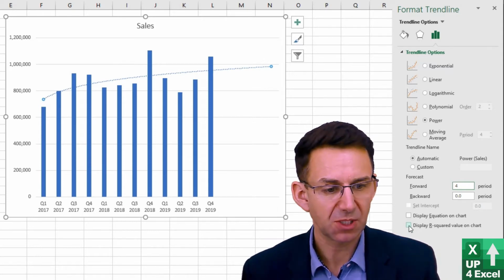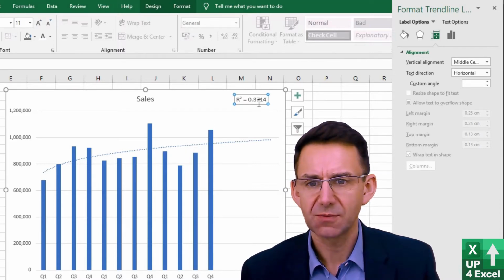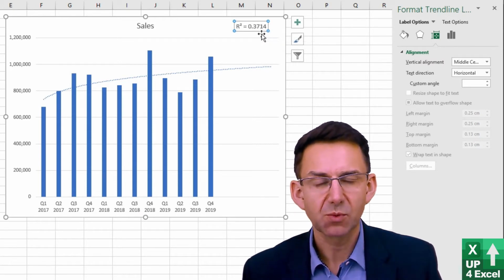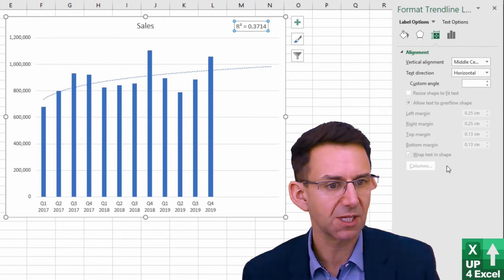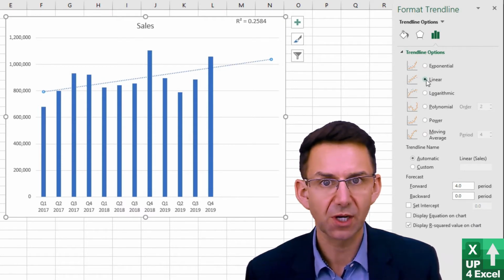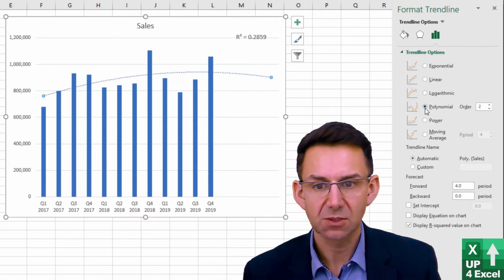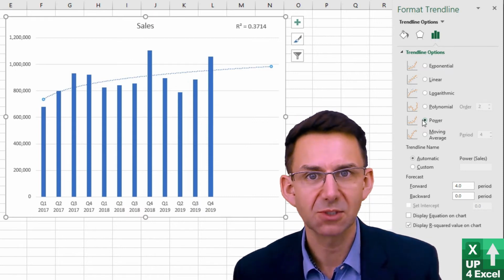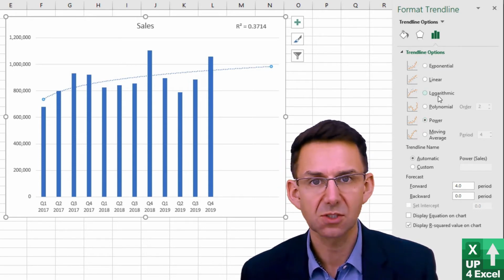Check Your Excel Trendline Fit with R2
🎯 It looks like a reasonable fit…but so did the other one?? How to find the statistically best trend on your Excel Chart with a simple click. Make sure that trend line really does fit your data….Use this simple statistical check that takes only seconds.

In this video, I walk you through how to effectively display and interpret the R-squared value in Microsoft Excel, a crucial metric for understanding how well a trendline fits your data. This tutorial is results-driven and focuses on actionable insights to help you make the most of Excel's forecasting tools. Whether you're working on data analysis, financial projections, or any task that involves trendlines, you’ll gain practical knowledge to enhance your skills.

Here’s what you’ll learn:

Understanding the R-squared value: I explain what the R-squared value represents and how it measures the fit of a trendline to your data. By understanding this metric, you can make more informed decisions about which trendline type to use for accurate forecasts.

Customizing the R-squared display: Learn how to move and resize the R-squared value display in your Excel chart. This small but significant customization improves visibility and ensures your data analysis is presented clearly.

Evaluating trendline types: I demonstrate how to test different trendline types, including linear, exponential, logarithmic, and power, to find the one that best fits your dataset. You’ll learn why certain trendlines produce better results and how to identify the most sensible choice for your forecasting needs.

Recognizing the impact of seasonality: I touch on the importance of considering seasonality when interpreting R-squared values. This insight helps you avoid over-reliance on the absolute number and focus on realistic and meaningful trends in your data.

Choosing the best trendline for forecasting: Through a combination of statistical evaluation and visual assessment, I show why the power trendline provided the most accurate and practical forecast in this example. This process equips you with the skills to evaluate your own data effectively.

By the end of this tutorial, you’ll be able to confidently interpret R-squared values, choose the appropriate trendline for your data, and enhance your forecasting accuracy in Microsoft Excel. These skills are essential for anyone looking to improve their data analysis capabilities, from beginners to advanced Excel users.

If you're searching for clear, no-nonsense Excel tutorials that deliver actionable results, this is the video for you. Each step is explained concisely to ensure you can apply the techniques immediately in your own work. Whether you're analyzing sales trends, predicting financial performance, or tackling any data-driven project, this tutorial provides the tools you need to succeed.

Thank you for taking the time to watch this tutorial. I hope it provided clear and actionable steps to help you better understand how to use the R-squared value and trendlines in Microsoft Excel for accurate forecasting and data analysis. Remember, mastering these tools isn’t just about understanding the numbers—it’s about making informed decisions and delivering results in your projects.

If you found this video helpful, I encourage you to explore the other tutorials on my channel, where I cover a wide range of Excel tips and techniques designed to simplify your workflow and boost your productivity. From basic functions to advanced data visualization and forecasting methods, there’s something for every Excel user.

I’m committed to sharing straightforward, no-nonsense tutorials that help you achieve tangible results, and I’d love for you to join the community.

I’m always looking to provide content that meets your needs and helps you solve real-world challenges in Excel.

Make sure to explore other videos on my channel for more straightforward, efficient Excel tips and tutorials.